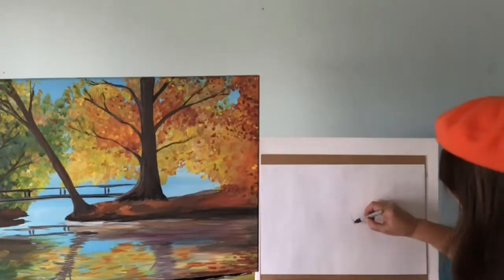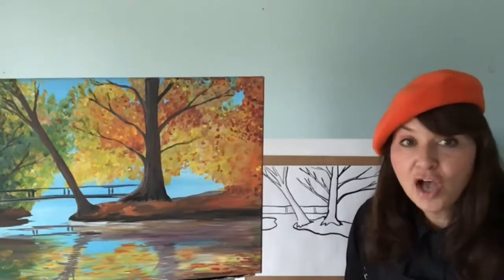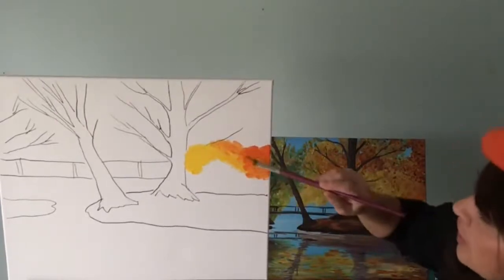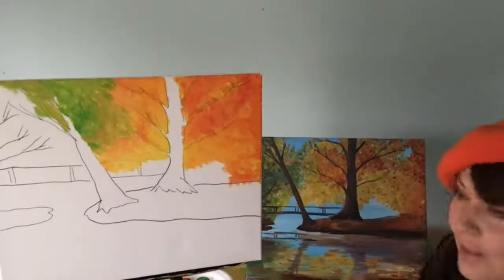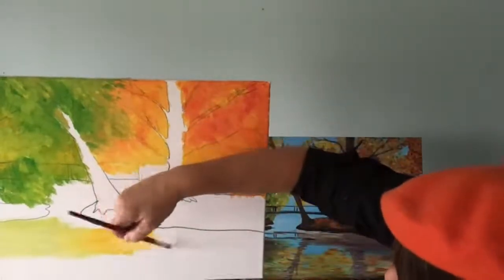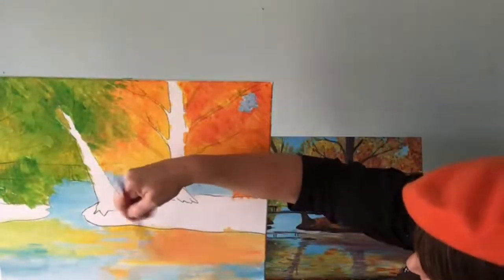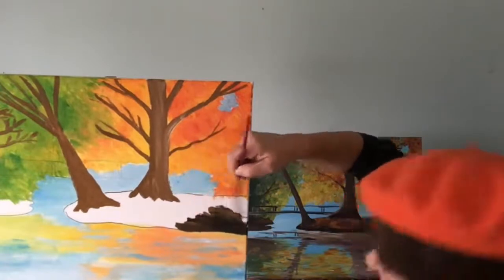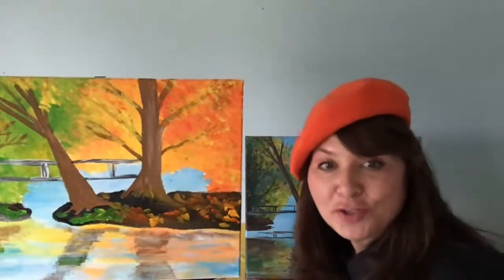Art For Kids | How To Create a Colorful Landscape | Kids and Adults Painting Class